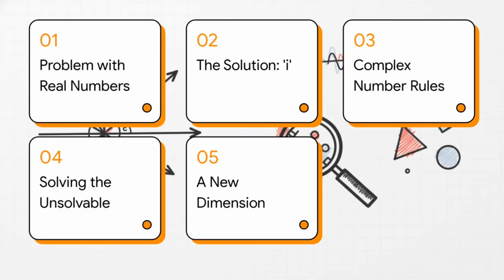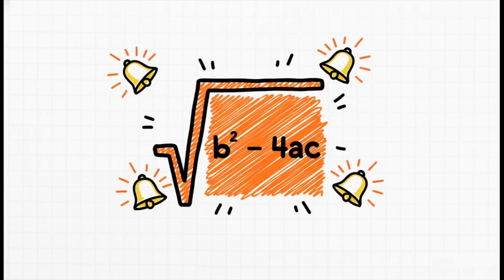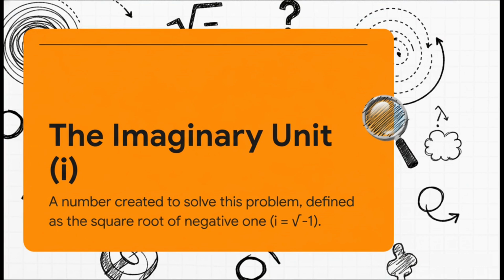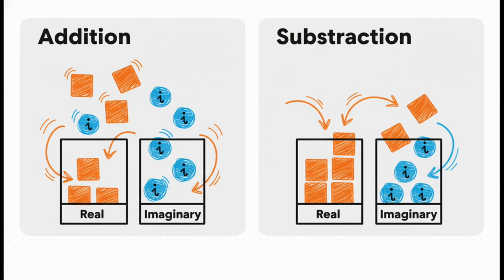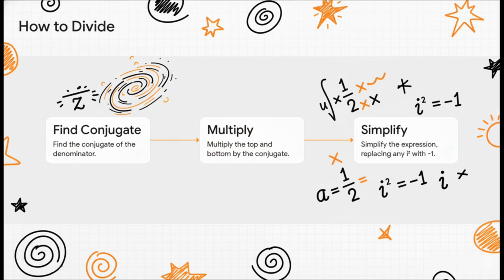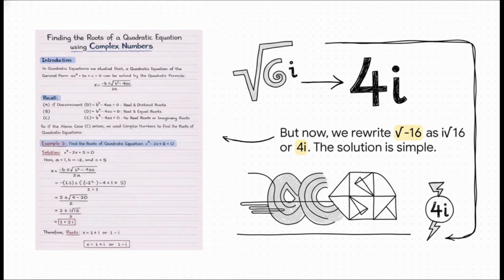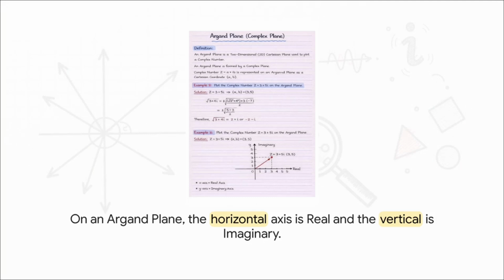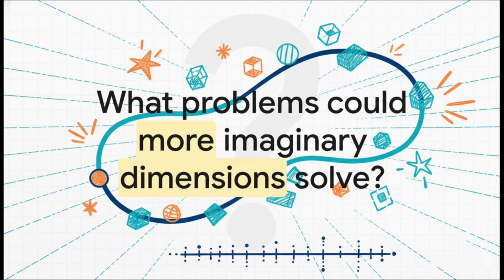Complex Numbers & Quadratic Equations (Quick Shot) for NEET & JEE 2026 | Animated Revision 📊